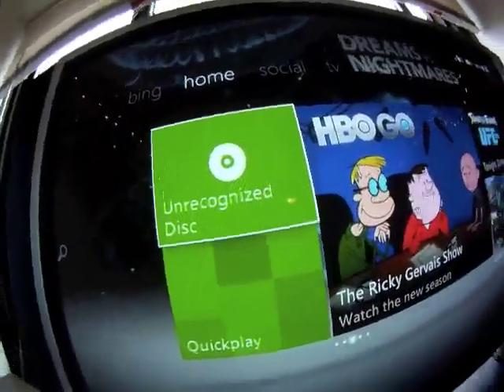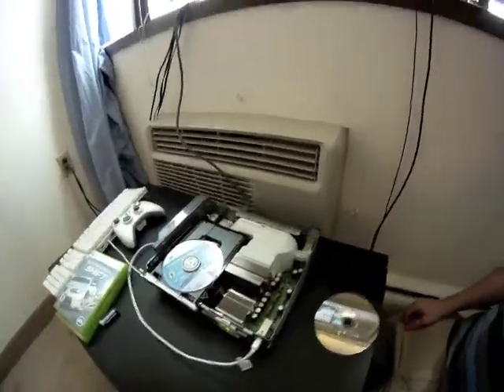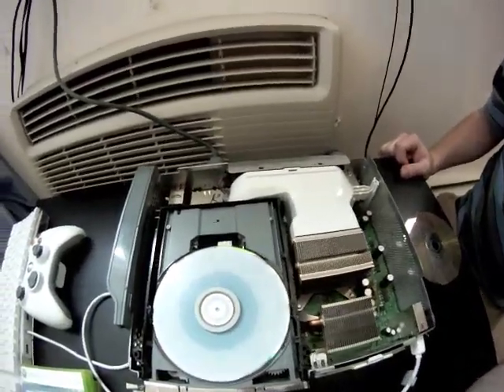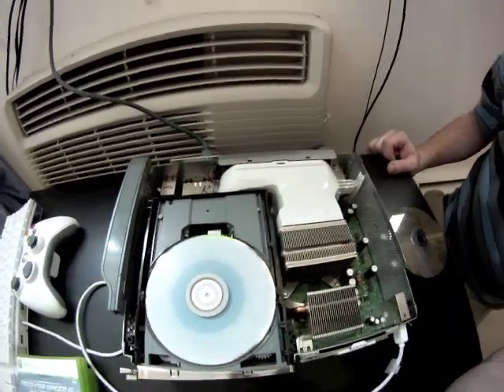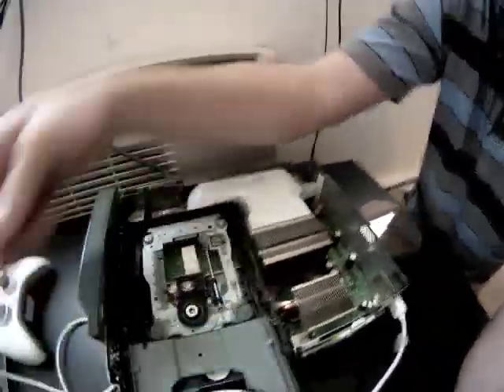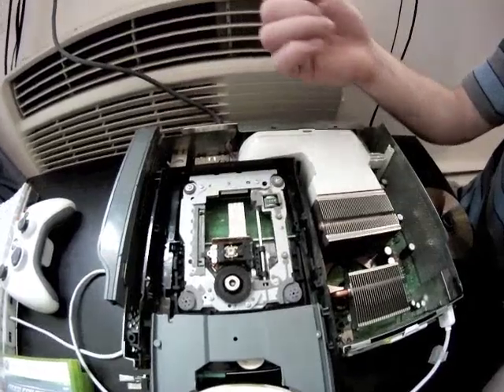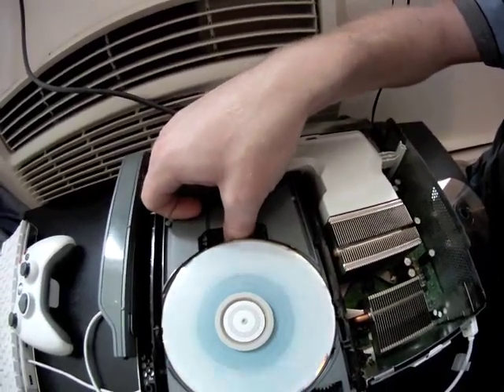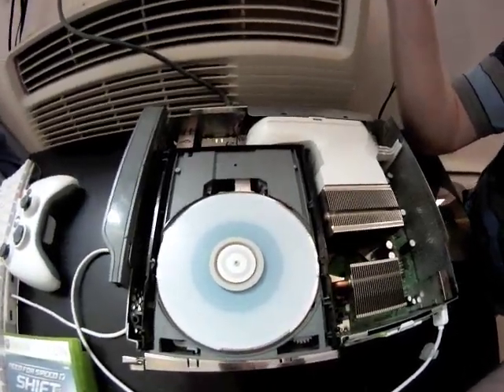EASY FIX! - Xbox 360 Disc Unrecognized Error - Laser Pull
**Try it a few times to get the hang of it - Hope it works for you

**TIP: When you pull the laser back it's going to want to jump back into place to try and read the disc... Keep holding onto it when it goes through that stage.. THEN let it go.. it will move into place slowly and read the disc (as it does in the video).

**A few people have commented about this cleansing to fix this issue, if you're interested -
"The laser unit is jamming on either its two smooth tracks, or on the worm screw. You could disassemble the unit easily and lubricate it."

**GoPro camera - Sorry for the lens. Only camera I had at the time.